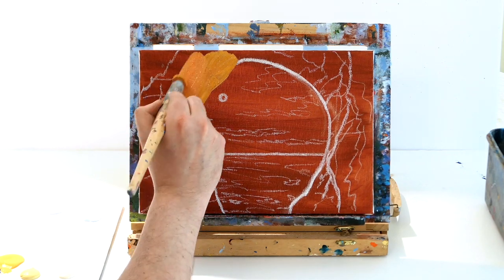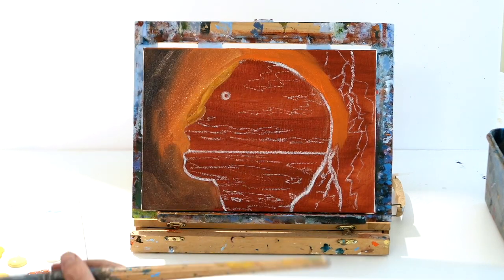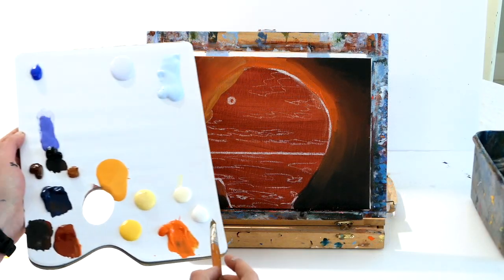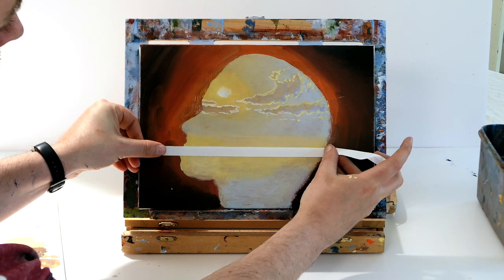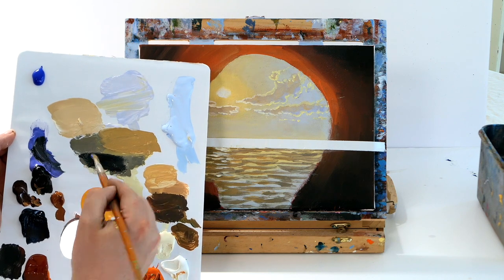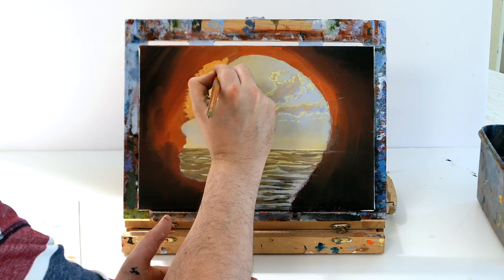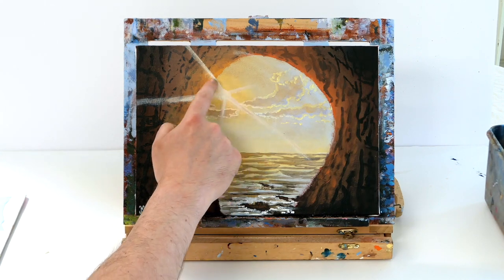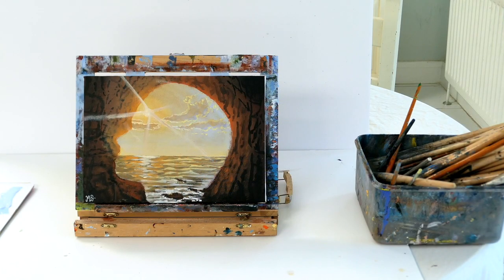Acrylic painting ocean tutorial acrylic painting ocean sunset acrylic painting ocean for beginners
In todays acrylic painting tutorial ocean sunset episode I will take you through how I created this lovely acrylic painting ocean sunset on canvas.

In this acrylic painting ocean for beginners, I am going to teach you how to paint a sunset beach for beginners. With step by step instructions to follow along whilst you paint at home.

This beach sunset acrylic painting tutorial will make it very easy to follow along with clear tips and techniques so you can paint a realistic gorgeous ocean cave painting.

This sunset beach painting tutorial is perfect for beginners and more advanced students (intermediate) as it covers acrylic painting techniques, colour mixing and show you how to paint a beach cave painting step by step.

You can use canvas or paper for the tutorial but please have a hairdryer handy to dry your work in places.  Acrylics dry very fast, but the hairdryer allows you to quickly dry your work in order to not make a mistake.

By taking your time with each stage you will learn how to improve your realism but also how to paint an acrylic painting ocean sunset in acrylic paints.

Murray